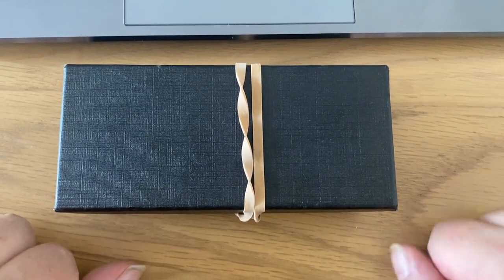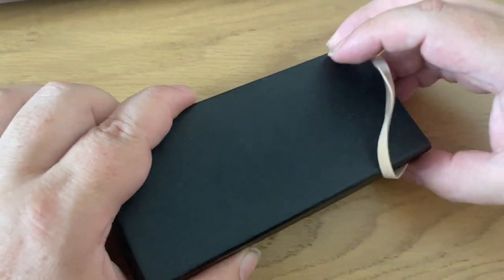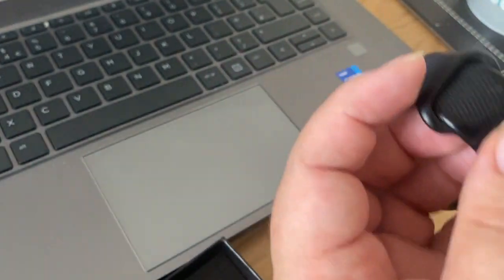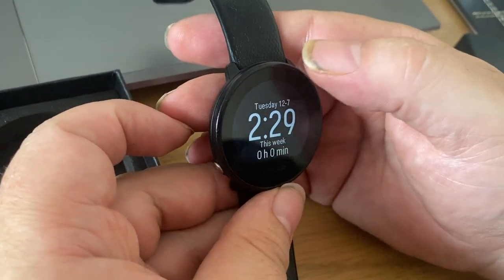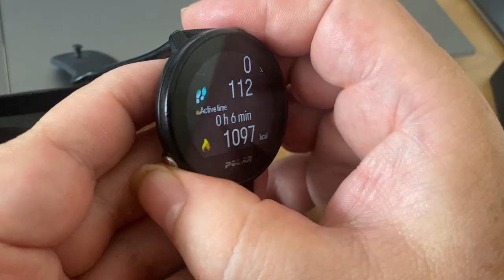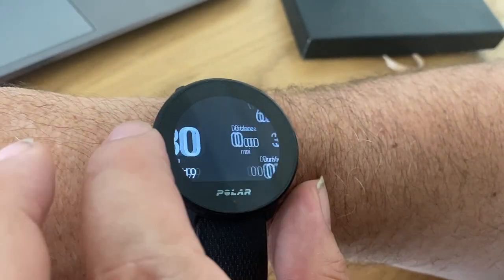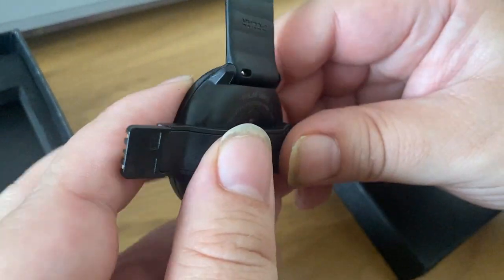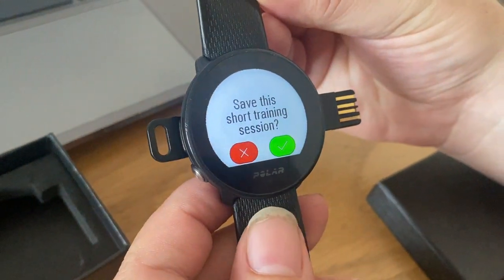Polar Unite Fitness Watch SOLD